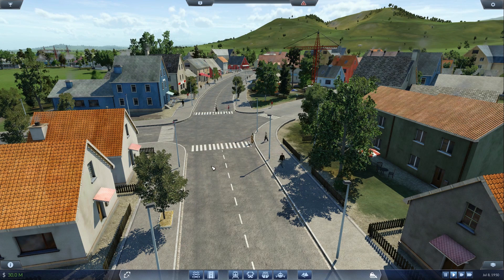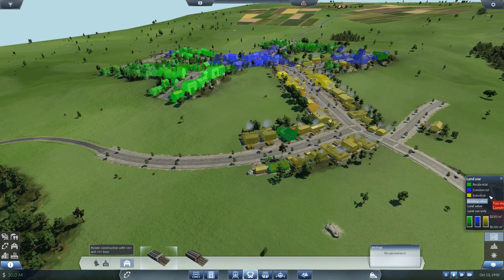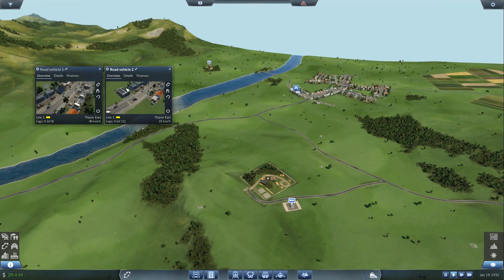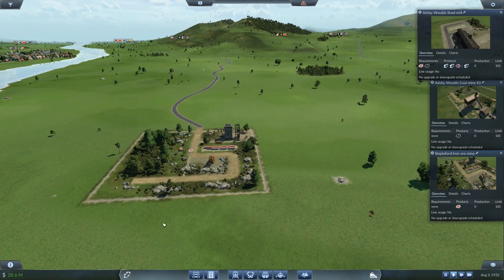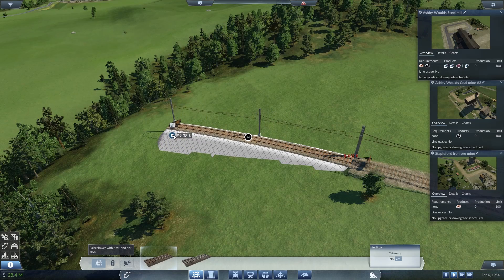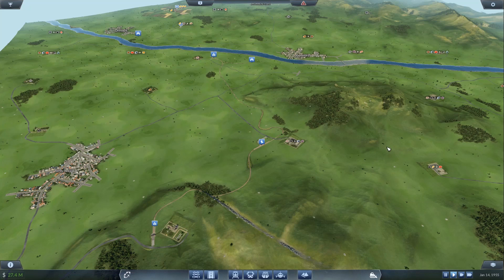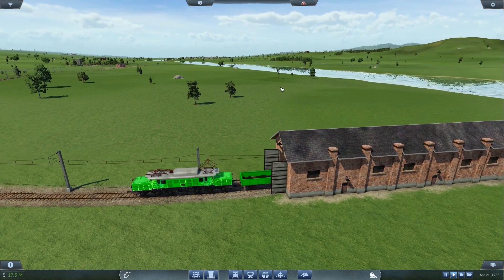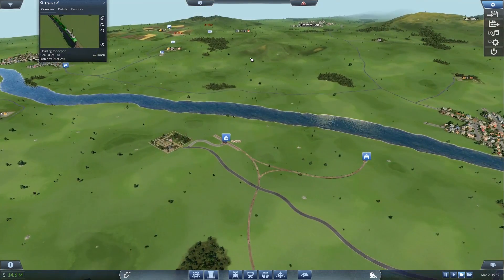Transport Fever - Modern Era FREEPLAY Preview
Freeplay mode in Transport Fever grants you control over every small detail with no hand-holding. Let's build some modern vehicles!